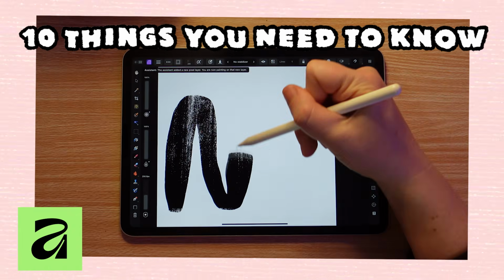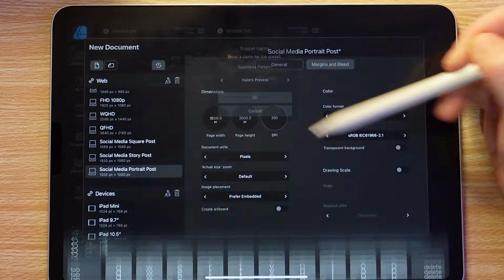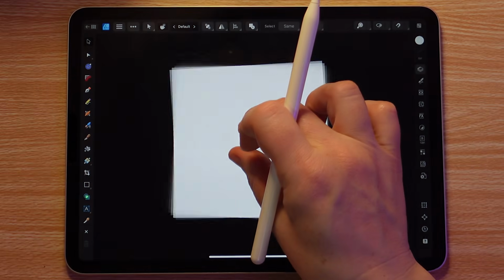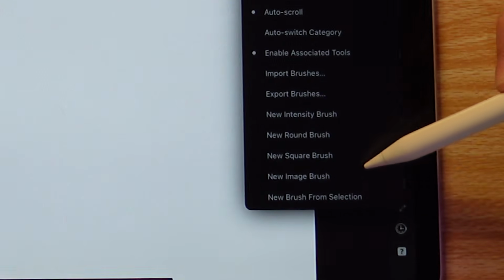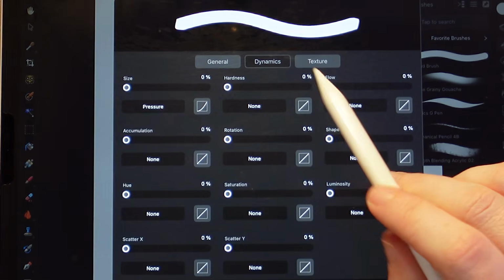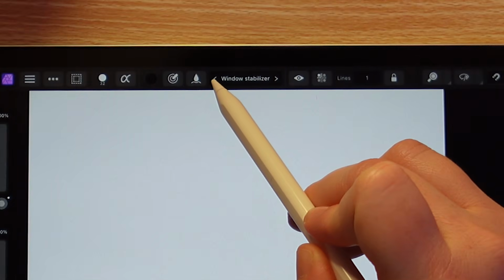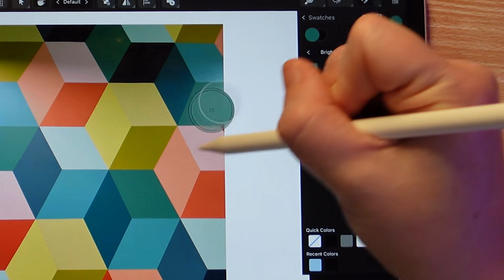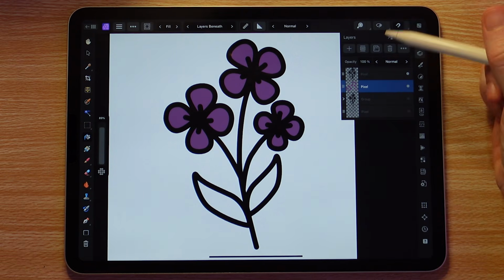10 Things You Need To Know About the Affinity Apps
These are 10 things I had to figure out in my first month using Affinity Photo and Designer and if you're using these apps too, you need to watch this!

📲 Let’s Connect!

00:00 Intro
00:27 Create a Custom Document Preset
01:44 Easily Import a Font
02:25 Turn Off the Command Controller
03:01 Get Your Canvas to Rotate
03:39 Make a New Brush Category
04:26 Make a Custom Brush
07:06 Make a Custom Stamp Brush
07:32 How to Stabilize & Motion Filter your Brush
07:57 Combine Clipped Layers
08:32 How to Make a Color Palette
09:29 Bonus Trick!
11:16 Things Affinity Has that Procreate Doesn't